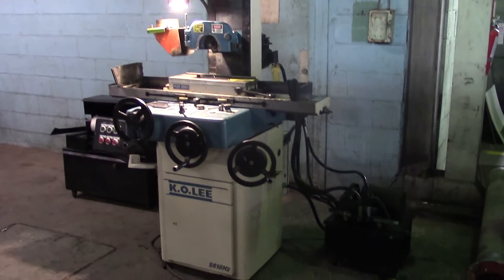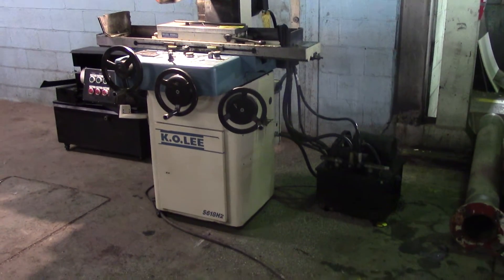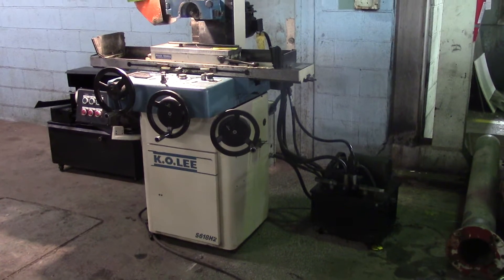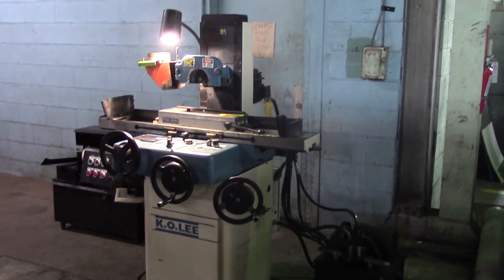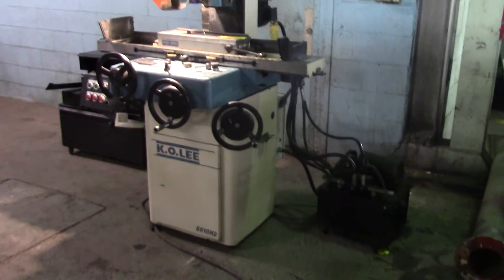6" X 18" K.O. Lee Hydraulic Horizontal Spindle Surface Grinder For Sale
For Full Quote & Pricing:
Stock # 29560